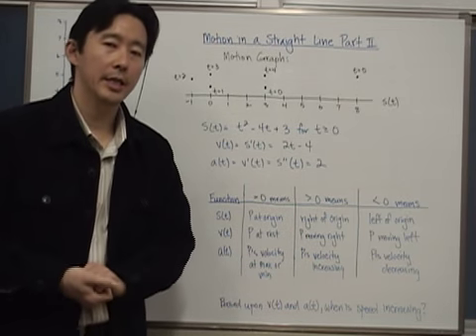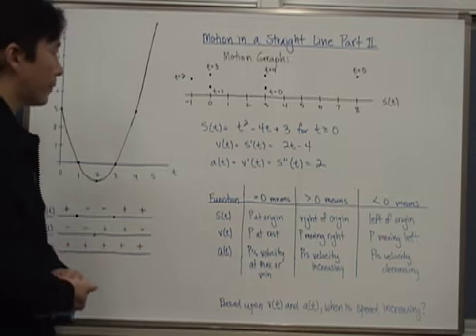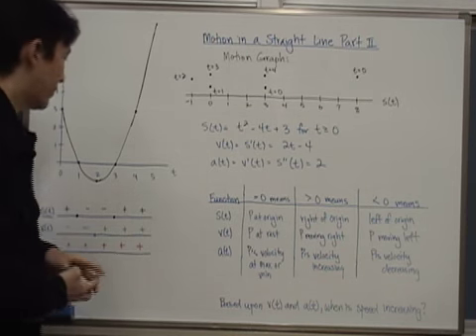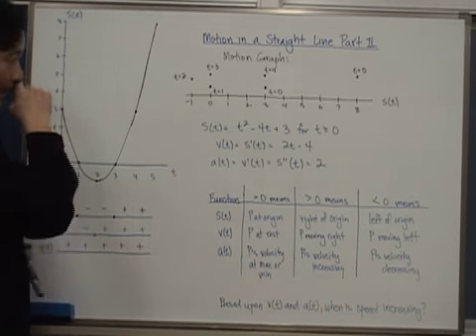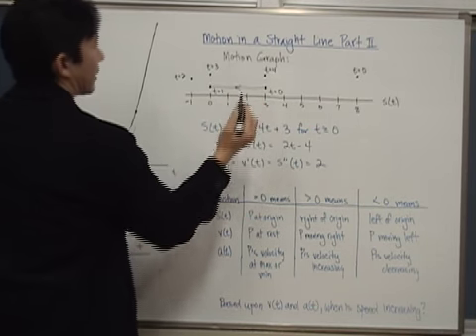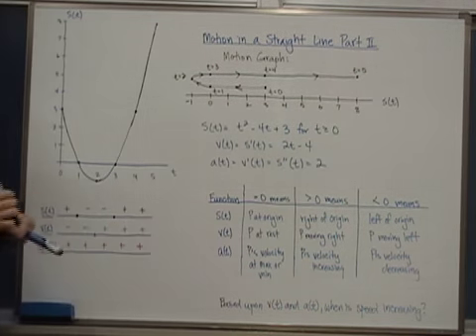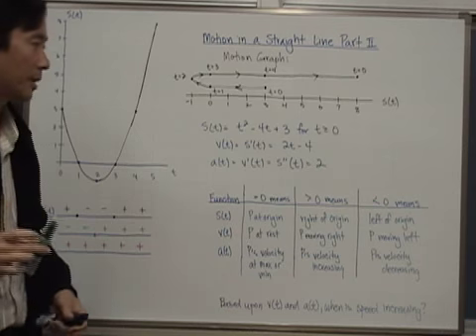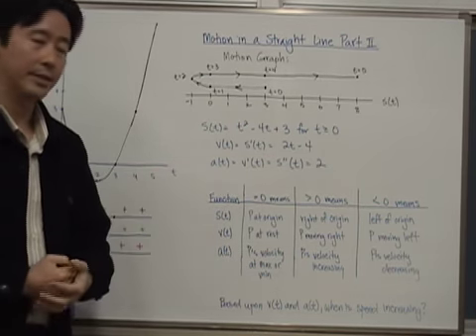Motion in a Straight Line Part II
Section C.2 Motion in a Straight Line Part II